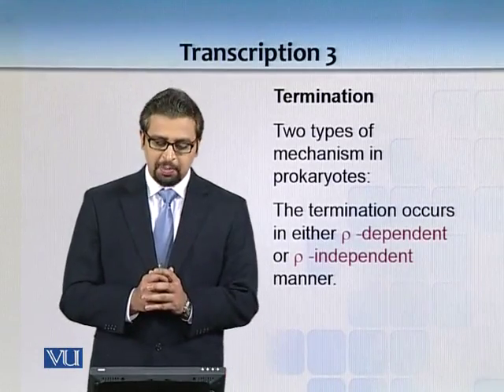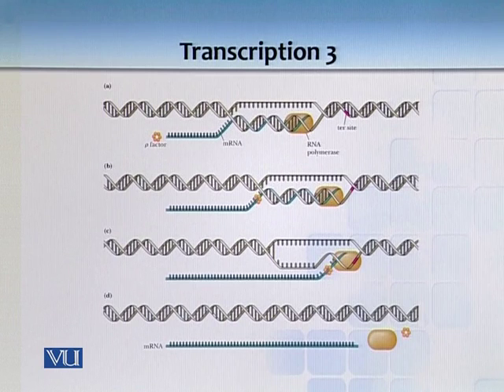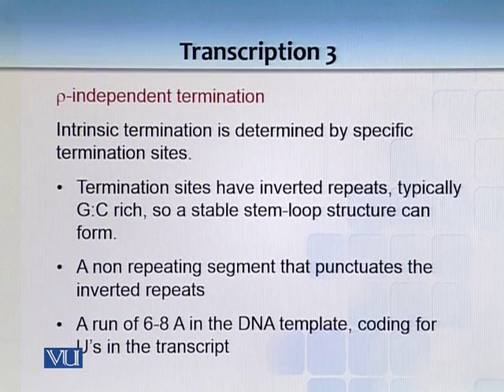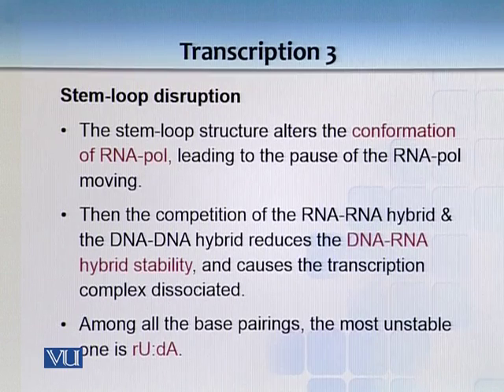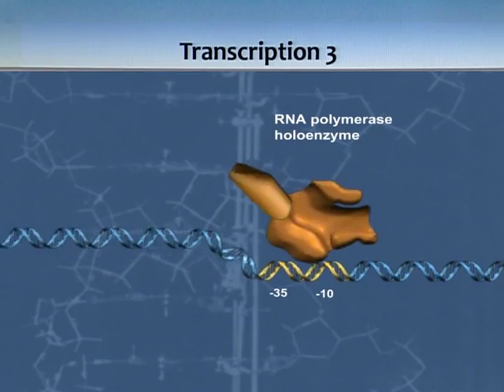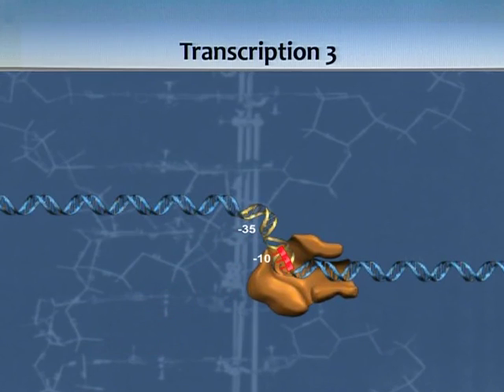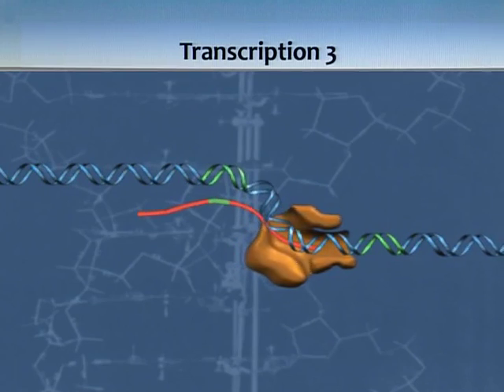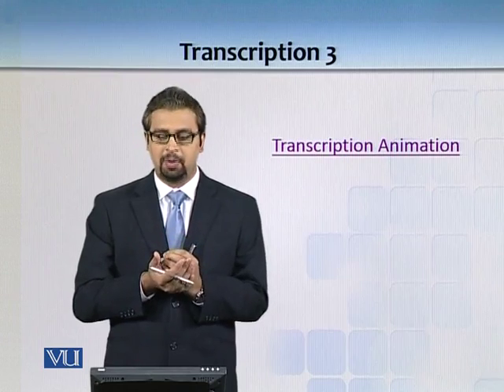BT731_Topic019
BT731 - Modern Biotechnology: Principles and Applications
Topic: 19